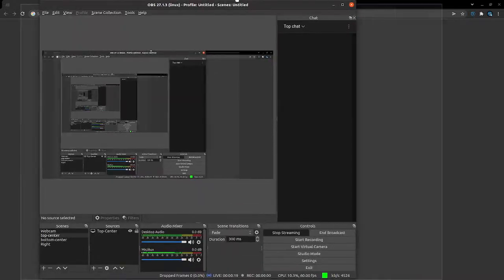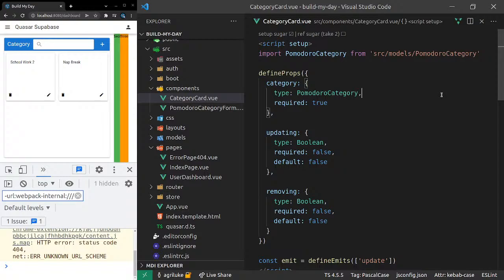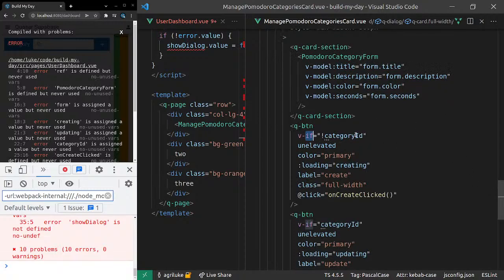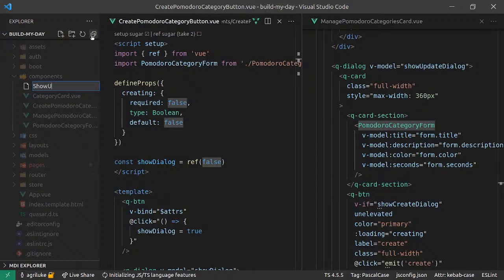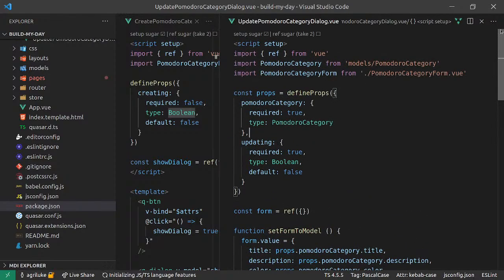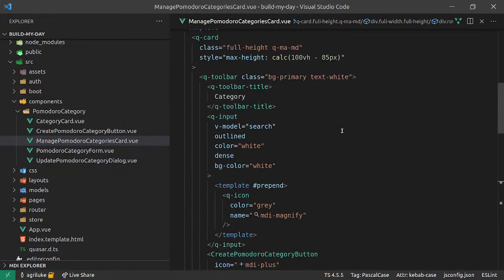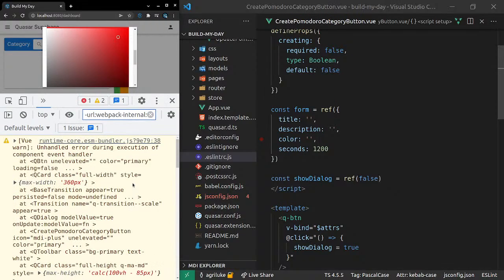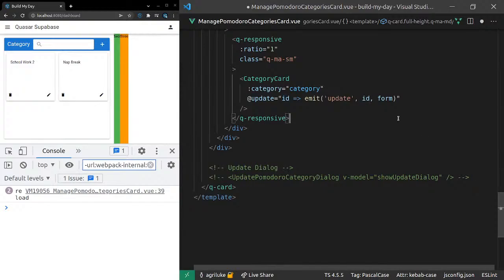Let's Freestyle Build A Timer App With Supabase And Quasar (2)!!!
In this stream, I want to work on developing some concepts I've always wanted with components!